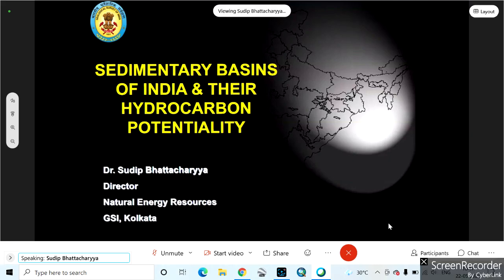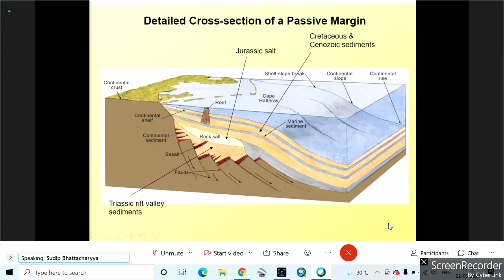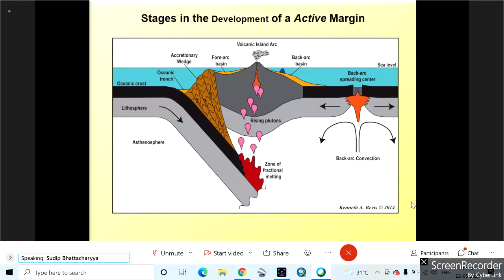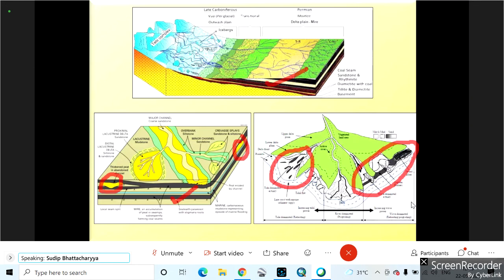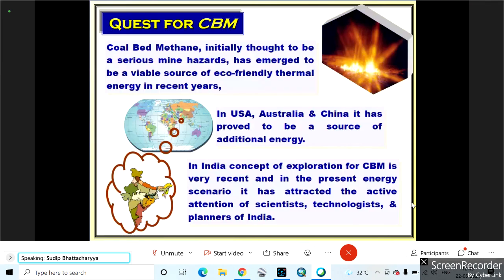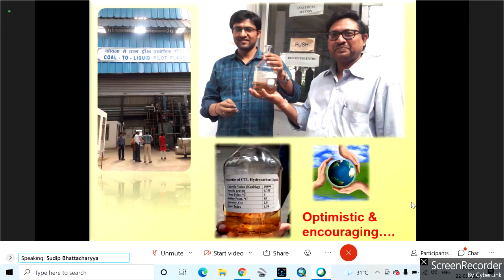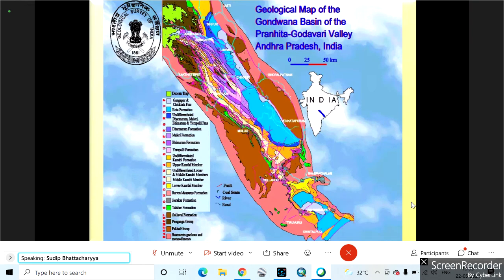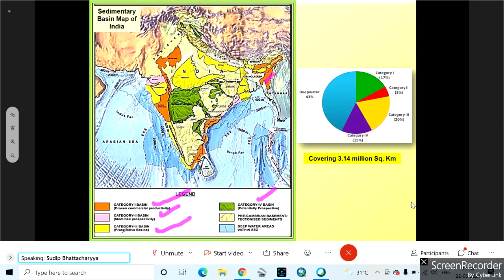Sedimentary Basins of India and their hydro carbon potentiality